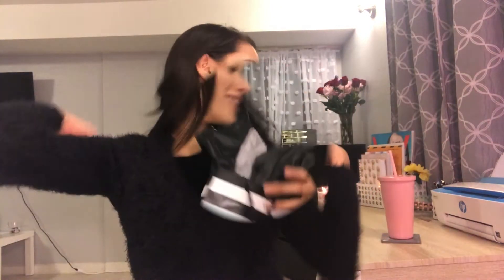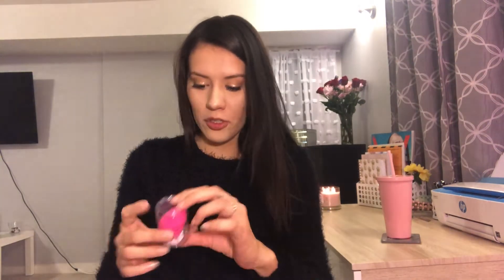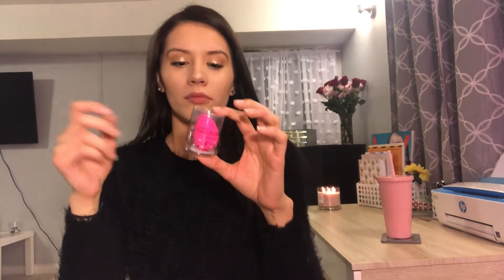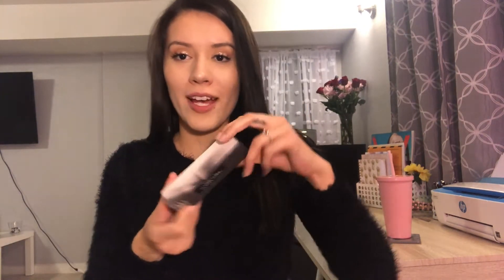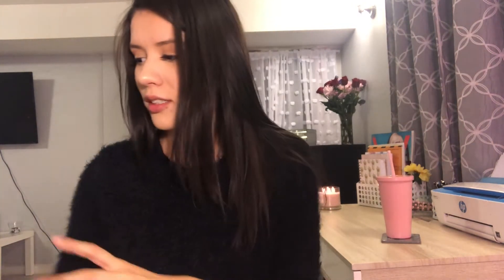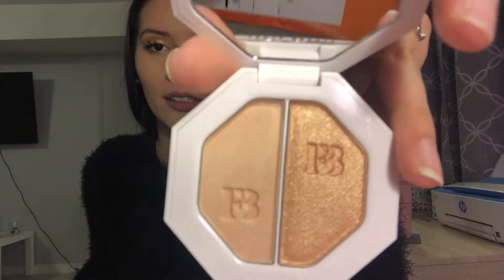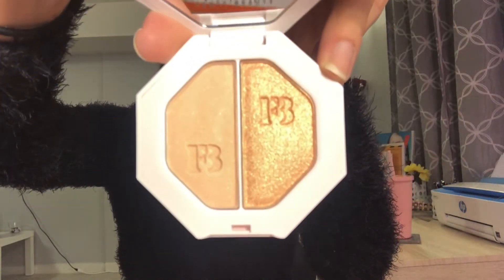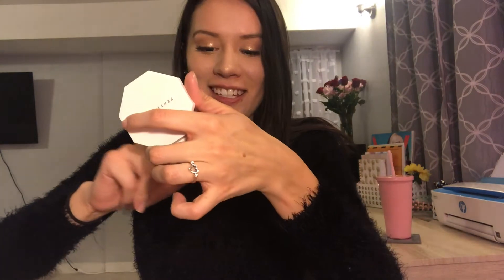SEPHORA & GOODWILL HAUL! FENTY BEAUTY & MORE